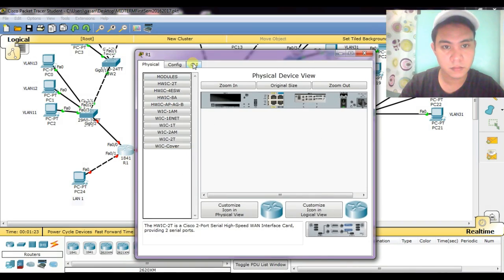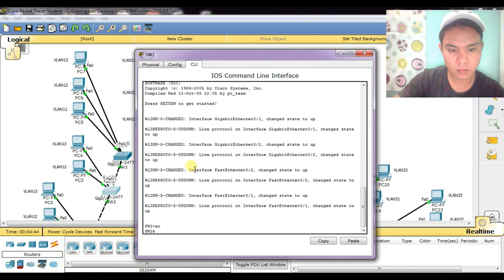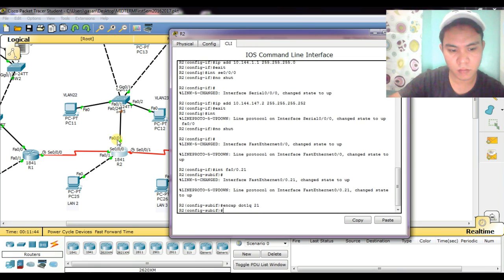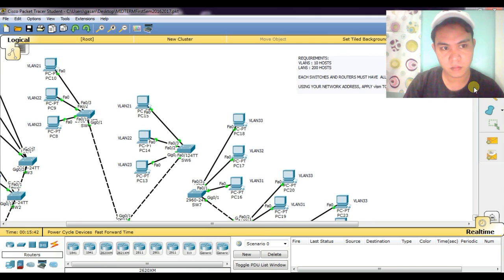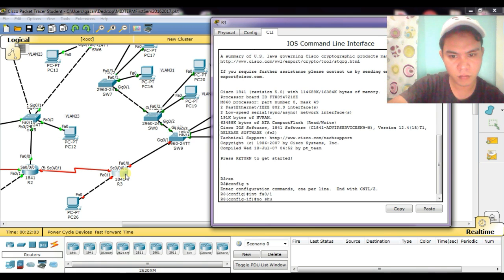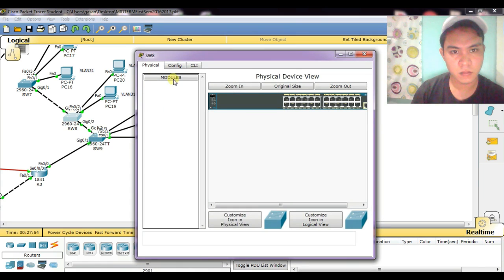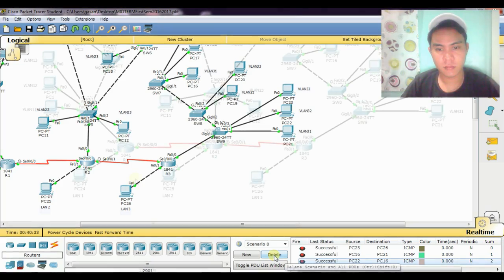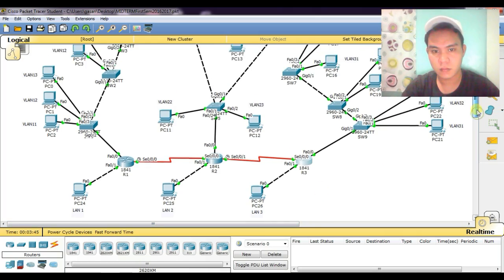Static Routing (CISCO 2) - Harvey Loreno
A requirement submitted by Harvey A. Loreno - BSIT3102.